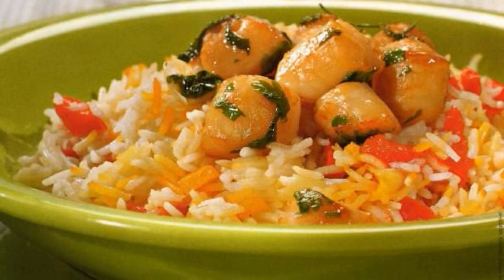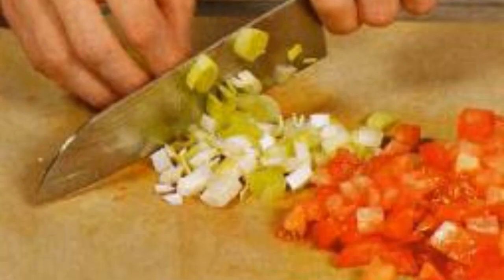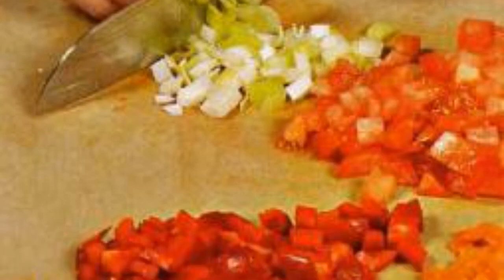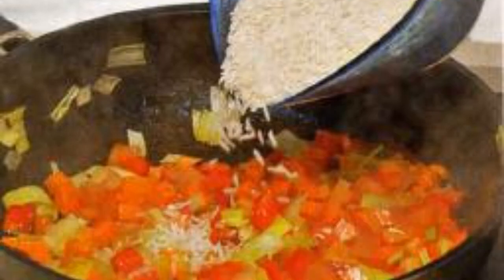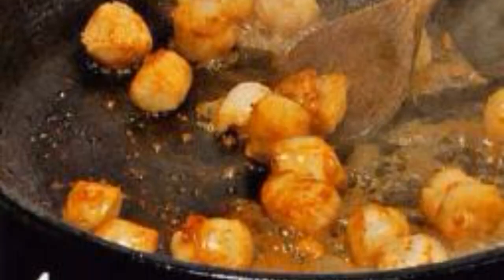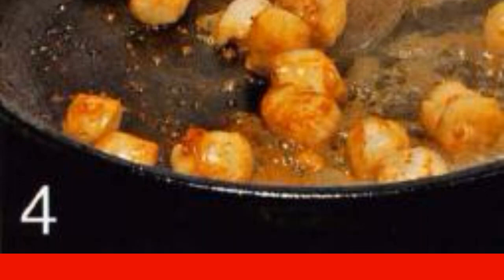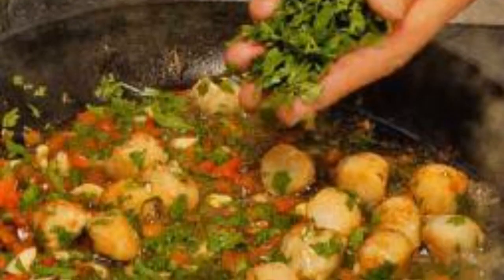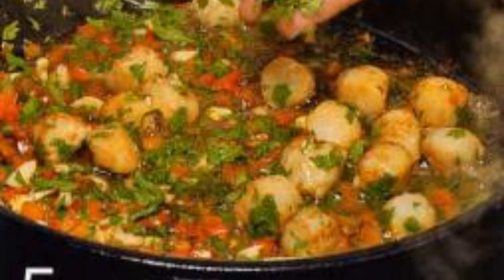Fried scallops with rice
A wonderful recipe for cooking mushrooms

Ingredients:
Medium—sized scallops - 12 Pieces,